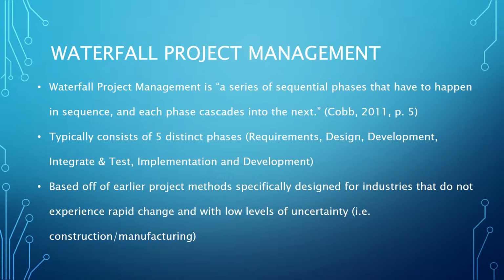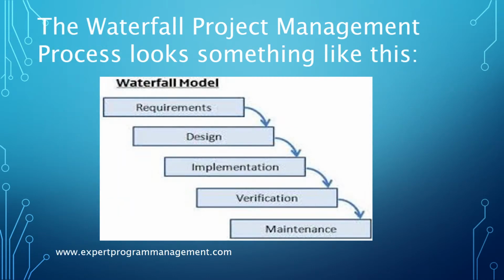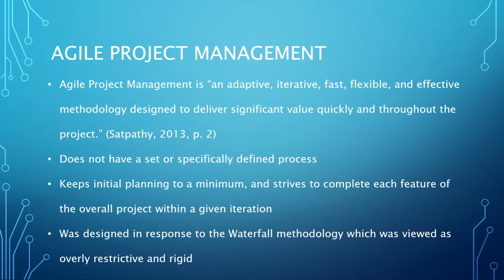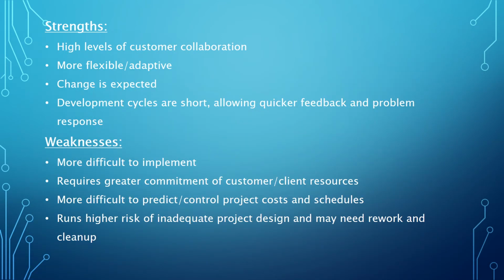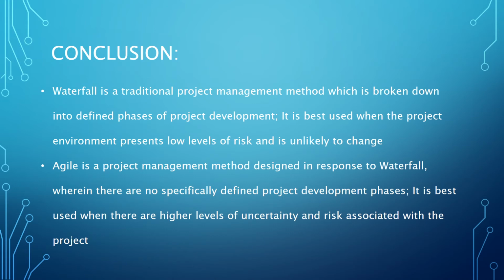Waterfall & Agile Processes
A Power Point video discussing agile and waterfall processes, strengths and weaknesses, and when to use them.